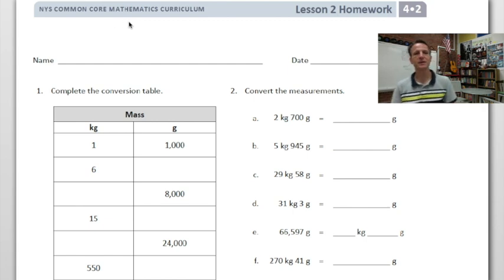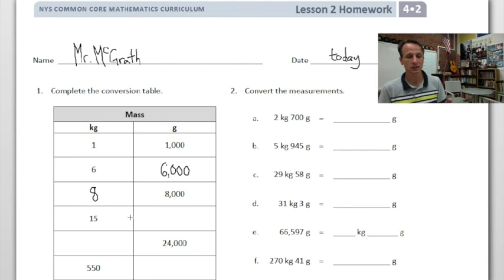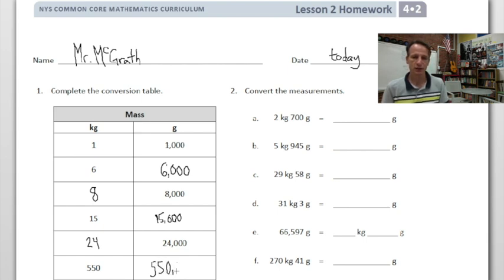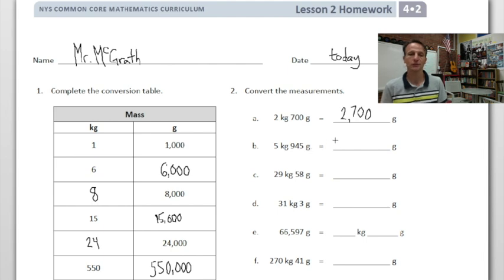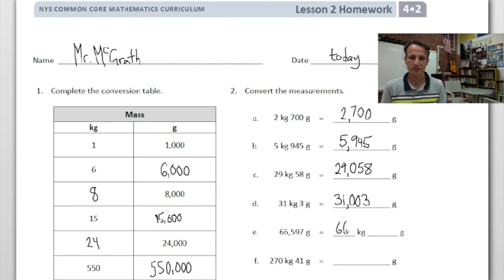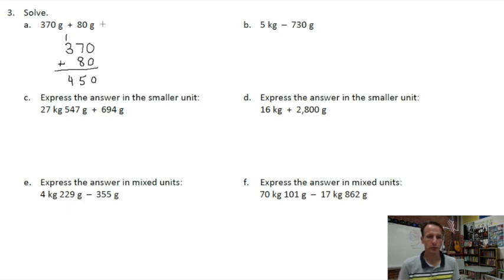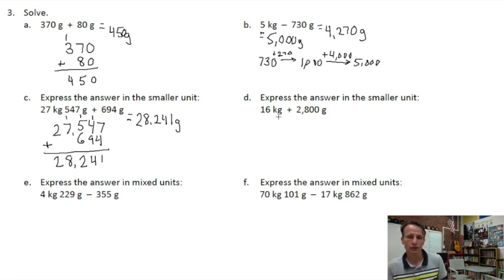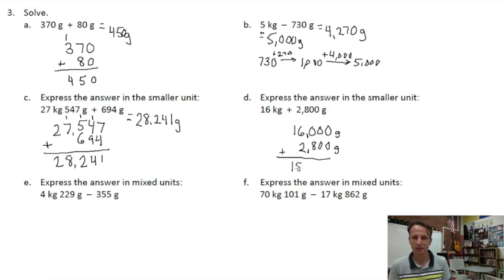Eureka Math Homework Time Grade 4 Module 2 Lesson 2